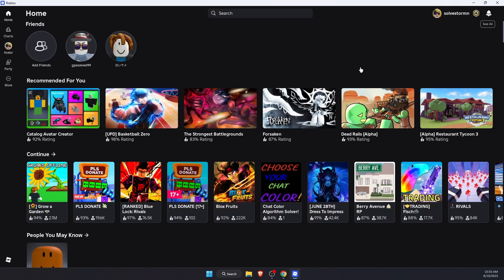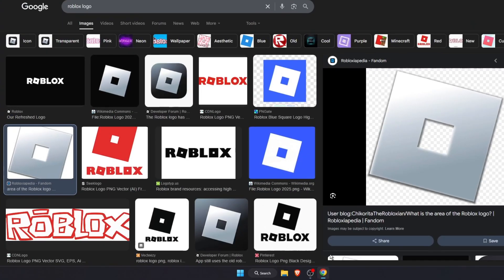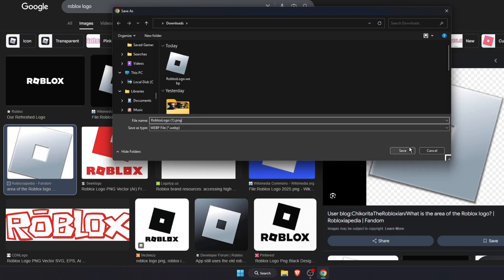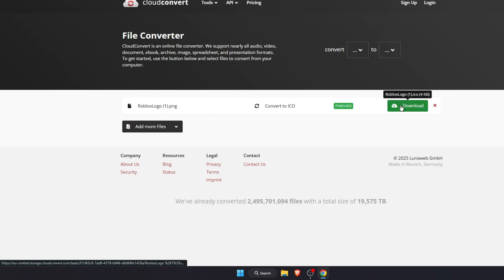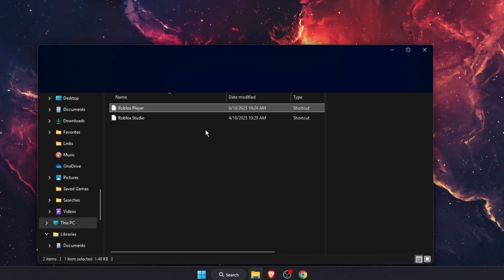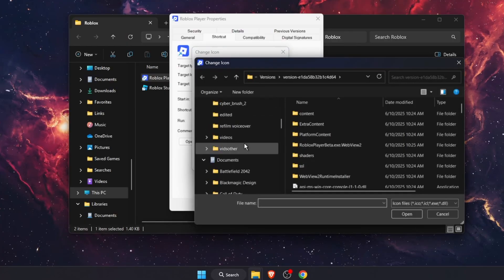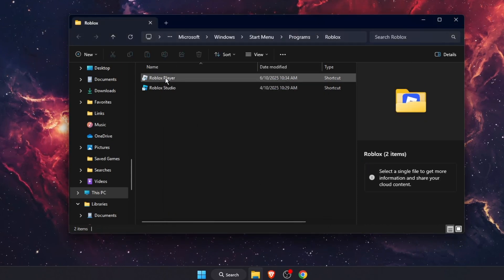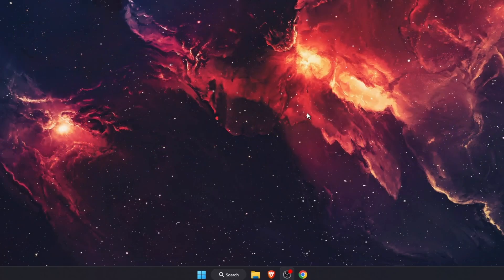How To Change Roblox Logo On PC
In this video I show you How To Change Roblox Logo On PC after it was changed to the blue one!